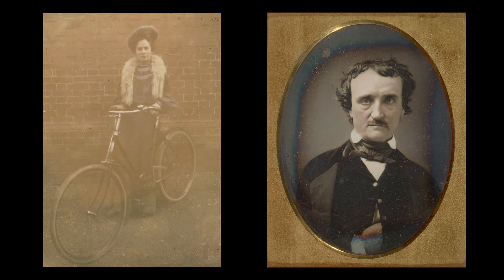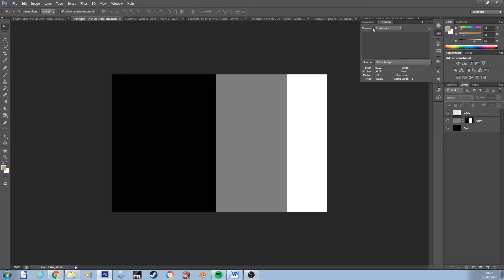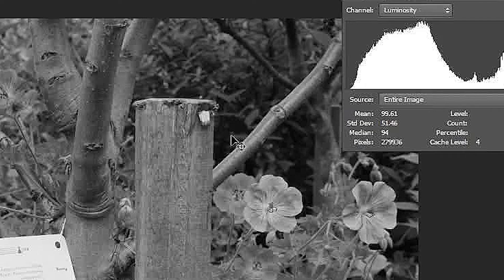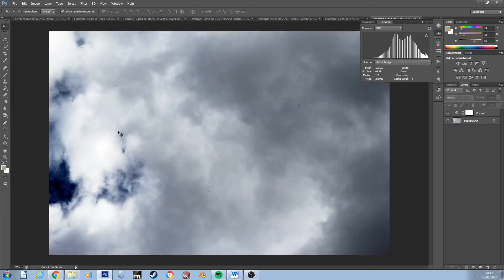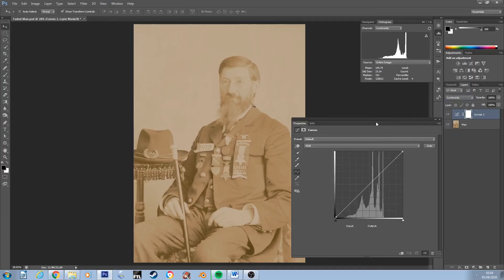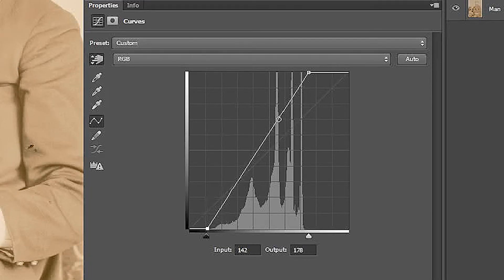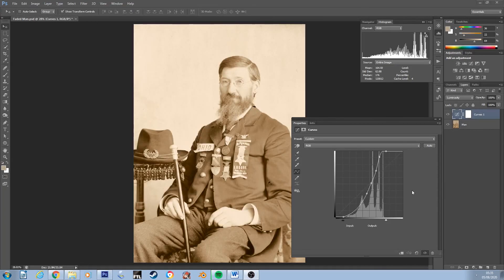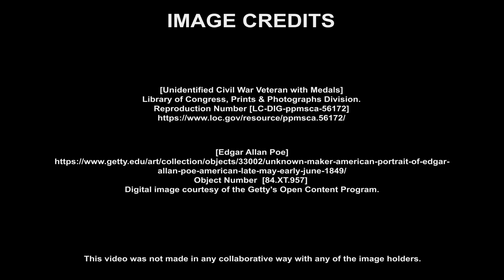PHOTOSHOP TUTORIAL: How to use Histogram and Curves to Repair Faded Images.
In this tutorial, I show how to read and use a Histogram to restore faded photographs in Adobe Photoshop. One that's established we use Curves, which is Histogram based, to restore this faded photograph to its former glory.

In essence a Histogram functions much like a bar chart, and is designed to show a graphical representation of the light and dark percentages of an image. On the furthest left side are the values of absolute darkness and on the furthest right, the lightest values of the image.

There is no such thing as a 'correct' histogram, as such, as every single image will provide a different histogram. That being said, there are a few potential issues which i didn't go into for this tutorial but i'll bring up here.

Clipping is the primary issue that you may run into and that's when the contrast in certain areas of the image have been crushed to the point where values of darks and lights are unable to be scene. This can usually be shown by extremely high peaks on your histogram, particularly those hitting the top of the graph. This was actually an issue with this particular image in the tutorial but as you'll see it was clipping before the adjustments and clipping after them also. While Clipping should always be avoided, that's not always possible depending on the image.

Sometimes an image can be too bright or too dark in terms of exposure, rather than be faded, and that can also be helped by using both a Histogram and Curves.

I hope this tutorial will be of use in helping you restore your family photos. This method can be a really effective way of bringing back detail to old photographs. :)

Timestamps:
0:00 Intro
0:46 How to use Histograms
6:45 Curves Tutorial
12:49 Closing thoughts

My other videos mentioned are below!

Images Sources
Edgar Allan Poe
allan-poe-american-late-may-early-june-1849/
Object Number  [84.XT.957]
Digital image courtesy of the Getty's Open Content Program.

Unidentified Civil War Veteran with Medals
Library of Congress, Prints & Photographs Division.